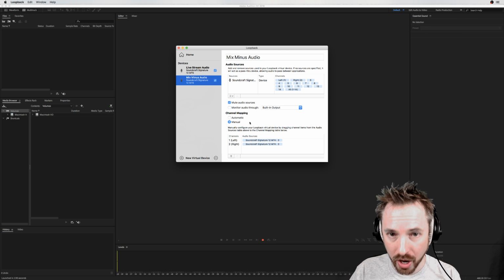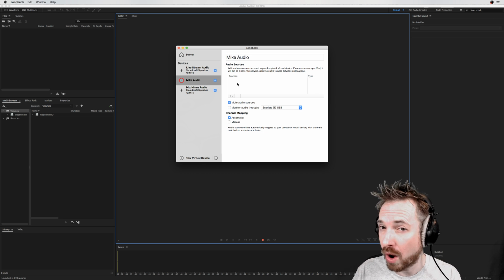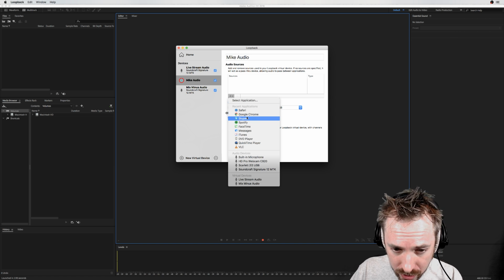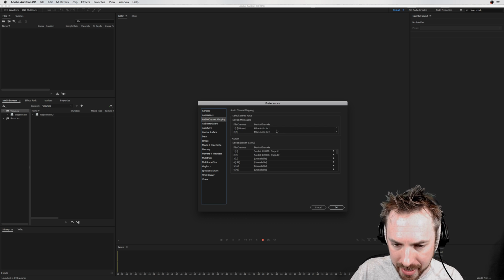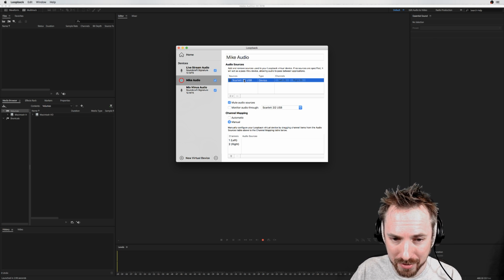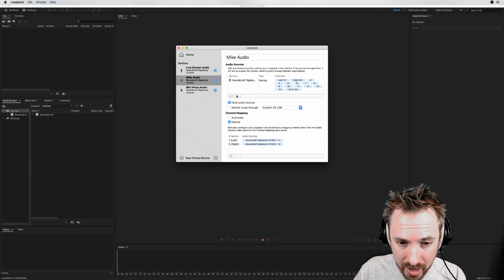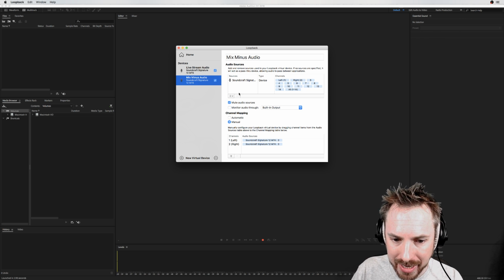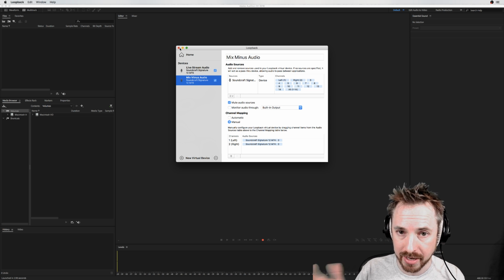Rogue Amoeba Loopback Tutorial